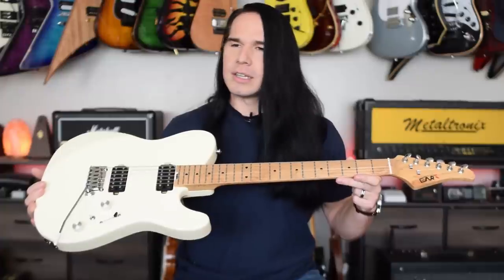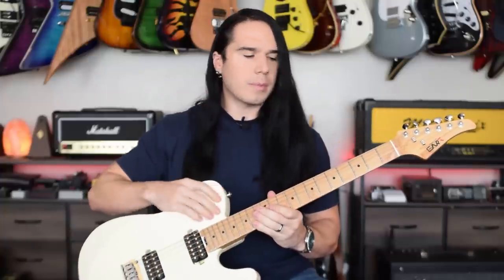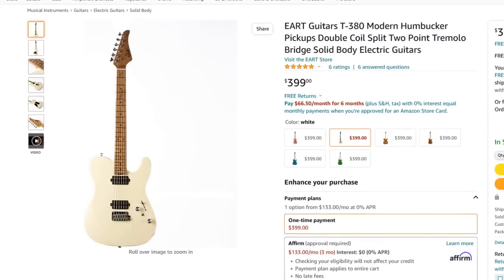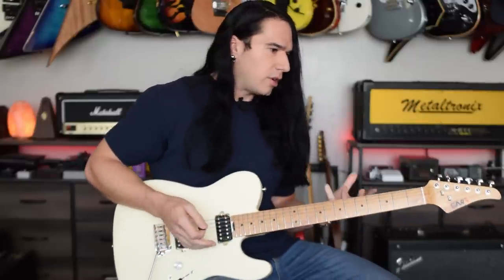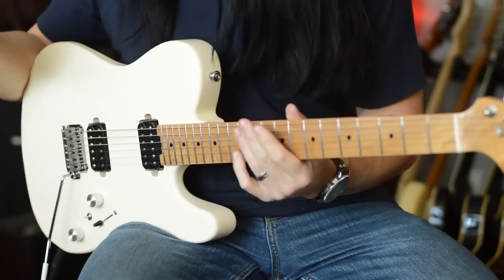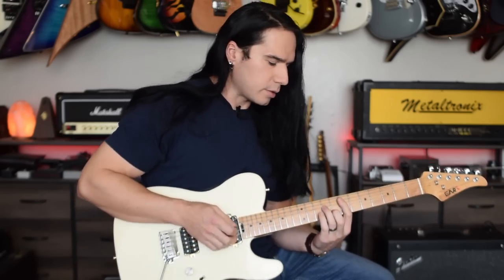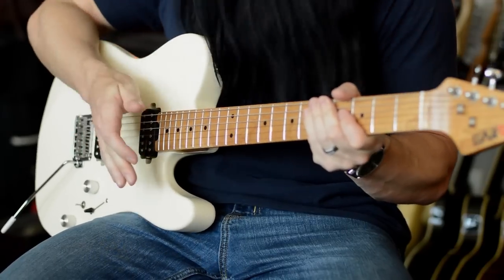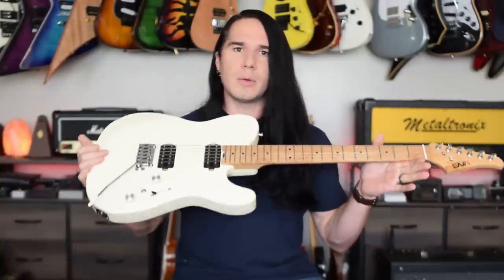It's the SUPER STRAT of TELES! (And it finally made me fall in love with the body shape)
I have checked out a lot of Teles over the years... and some of them have been beautifully made instruments, great fit and finish and so forth, but none of them have connected with me the way this EART T-380 has. That's probably just because this Tele style guitar is loaded with so many of the features that I love in a shred guitar. Roasted woods, humbuckers, coil splitting, stainless steel frets, and a trem!

Amp used in demo (Fender GTX100)